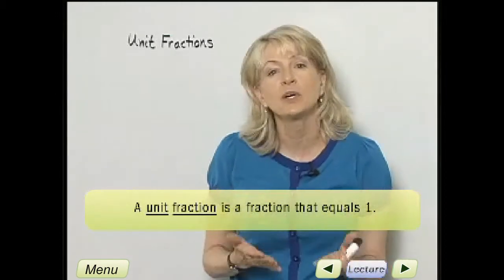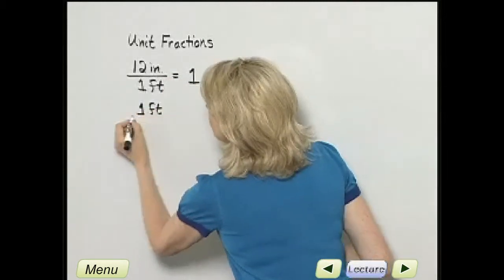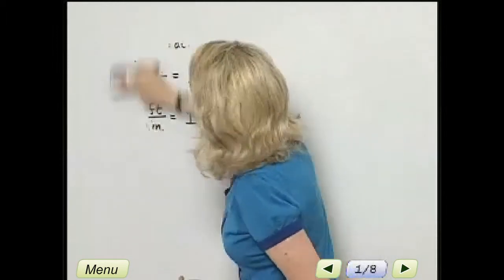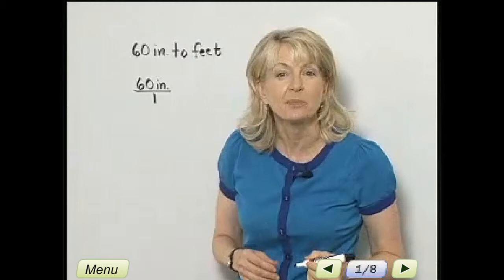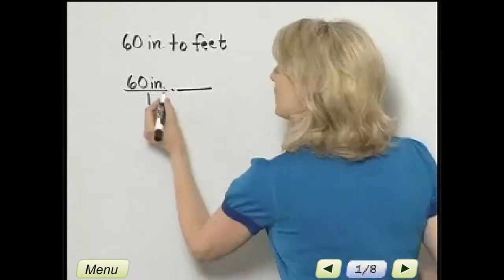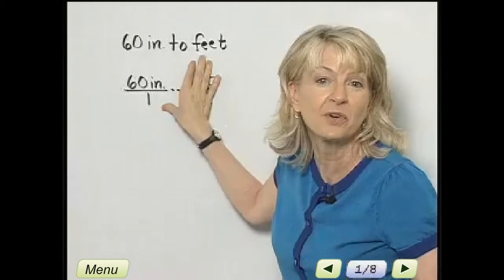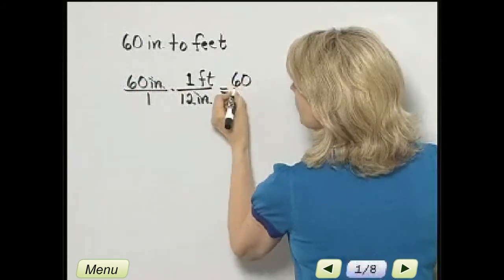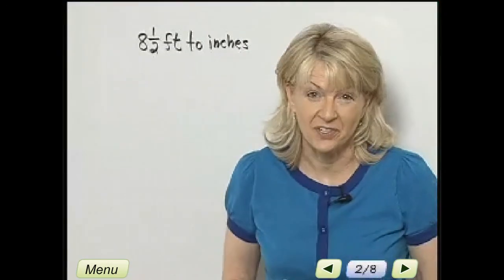Defining and Converting US System Units of Length